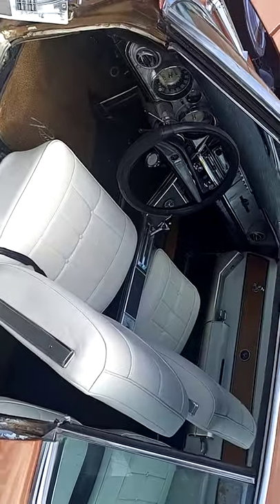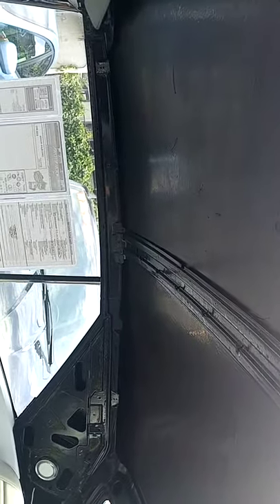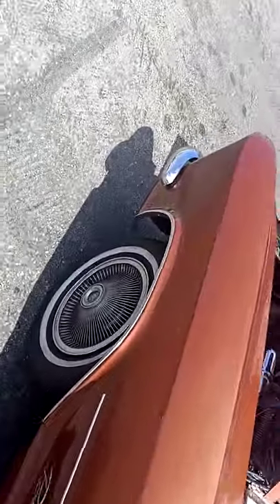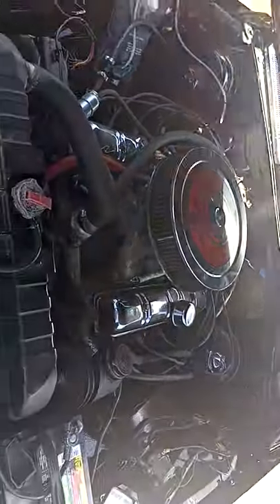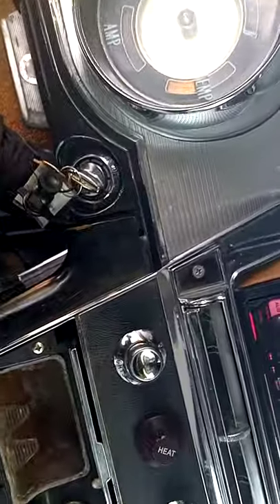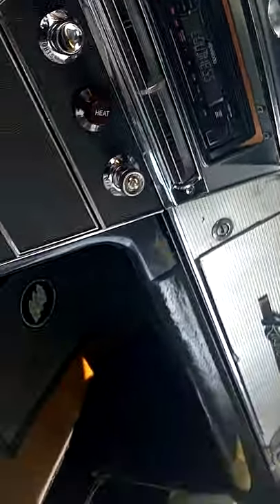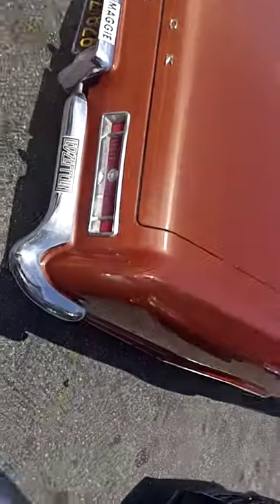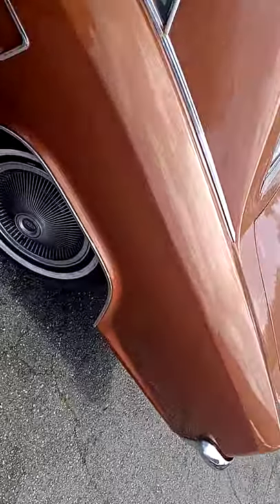63 Buick riviera downtown Oakland exotics